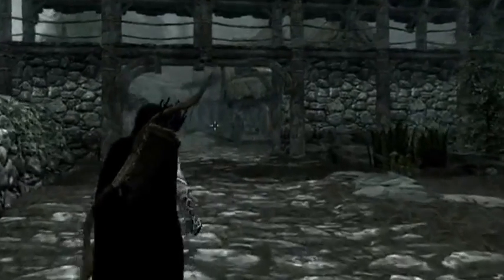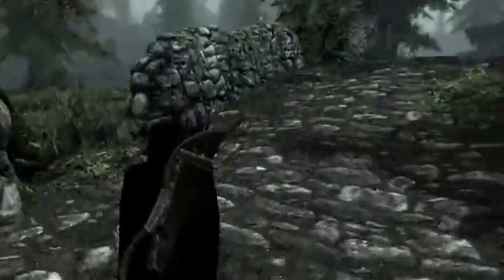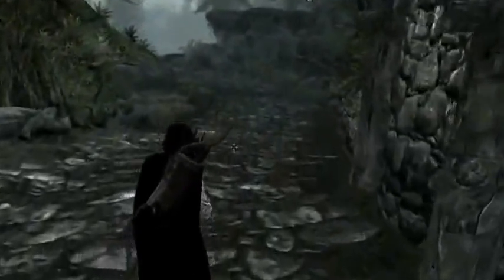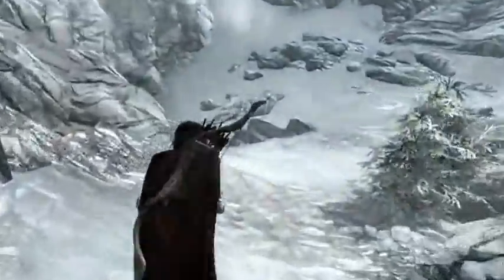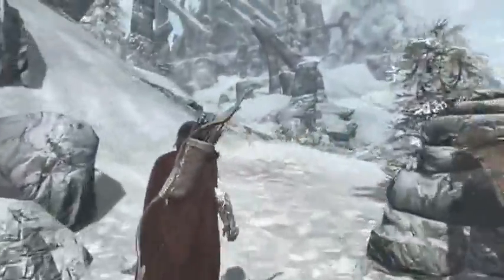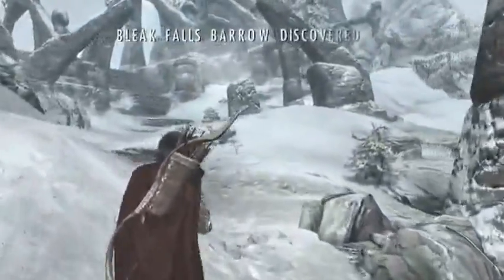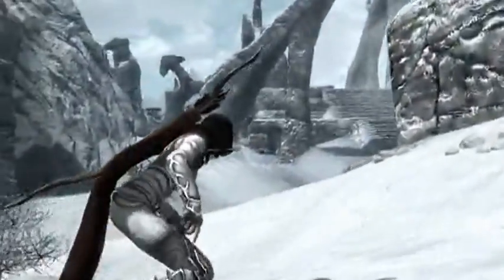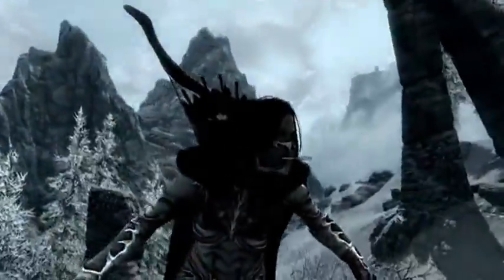Dozer's Skyrim Lets Play Episode 6 - How Do I shoot Arrows?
Missed twice the same guy after dying